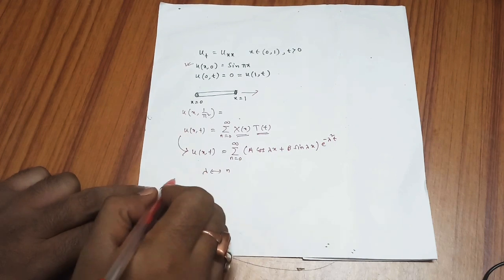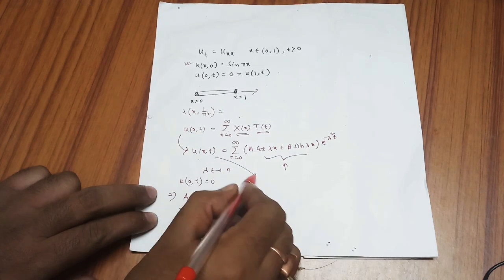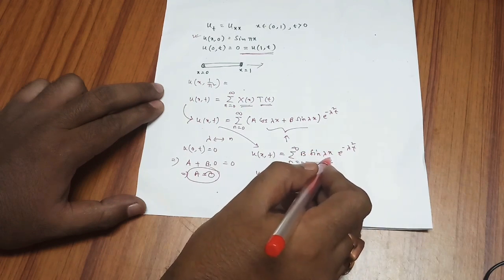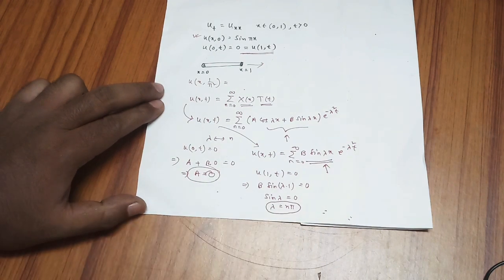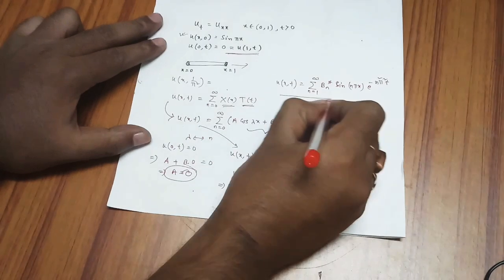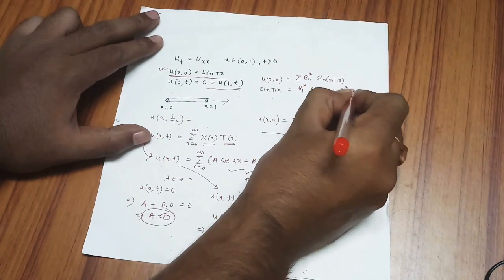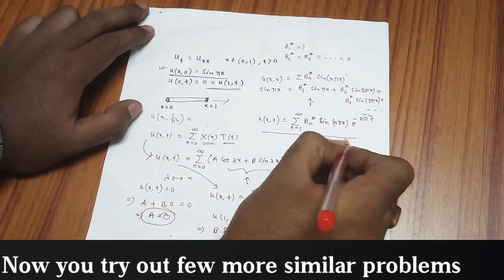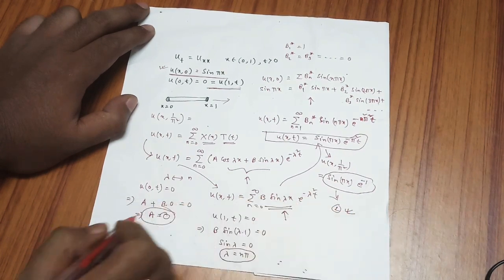#4.PDE ( heat equation)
question no.(11)from the list:

like the fb page :@MATHSBETTLE

most importantly SHARE with NEEDY STUDENT.